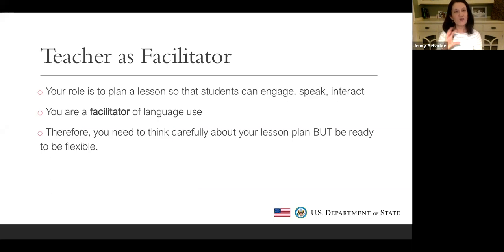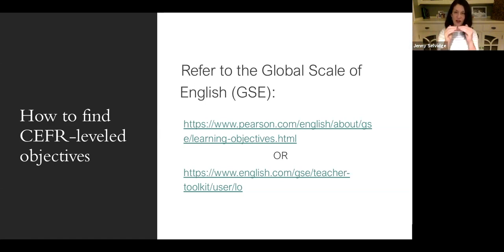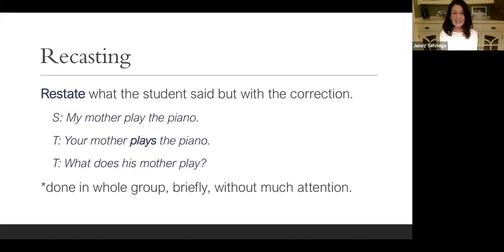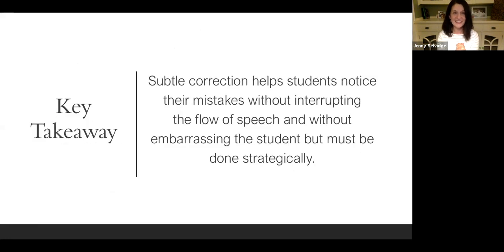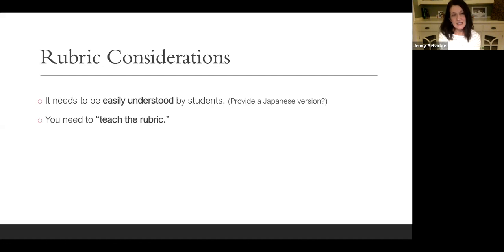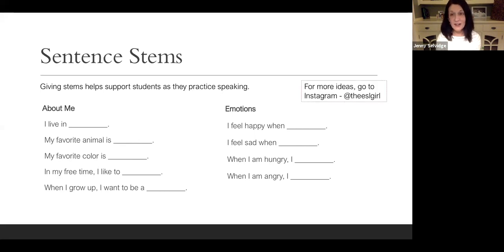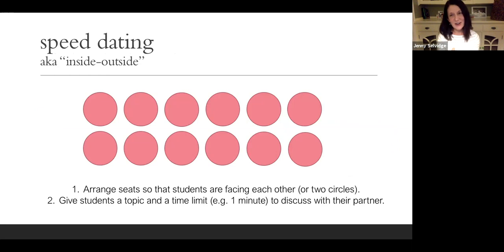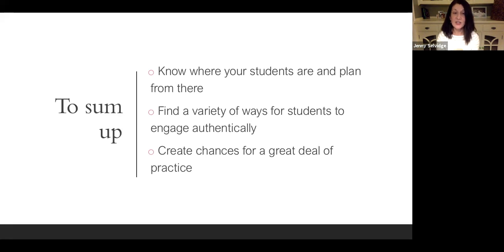アメリカ大使館主催英語教授法オンライン研修シリーズ第3回「How to Integrate Speaking into Your Lesson Planning」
日時：2020年9月5日(土)10:00 - 11:00開催
概要：
スピーキングを授業にどのように取り入れ、評価するかについて、活動の実例をあげながら説明するセッションを行いました。

プレゼンター：
Jenny Selvidge（カンサス大学ESL講師・国務省から東京都教育委員会に派遣された英語教員トレーナー）

対象者：英語教育関係者
言語：英語・日本語（通訳なし）